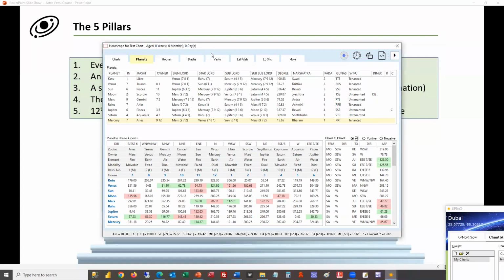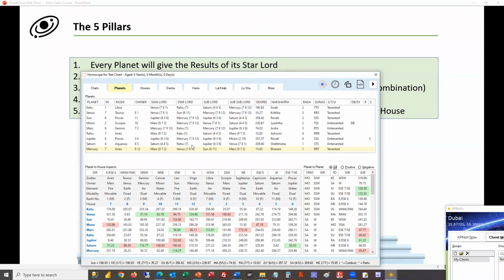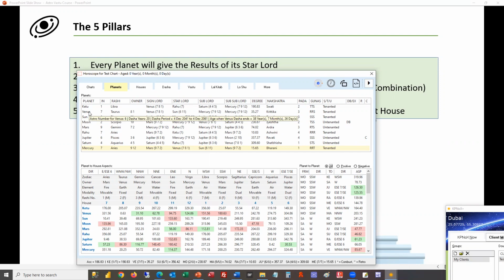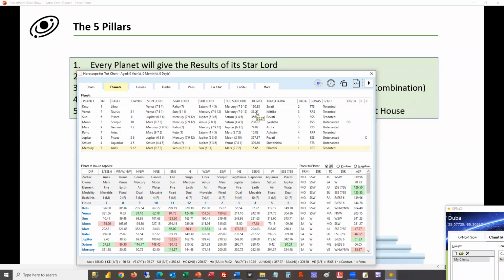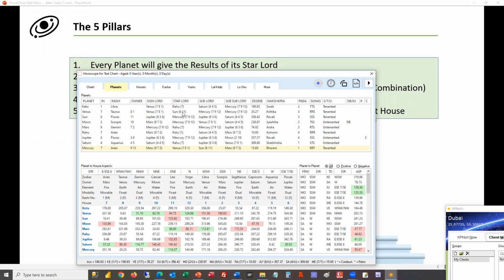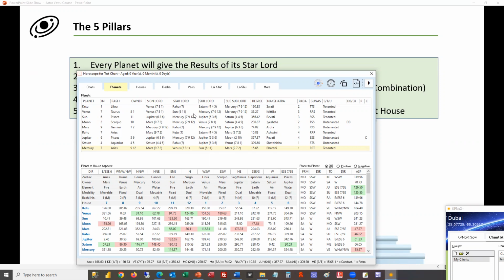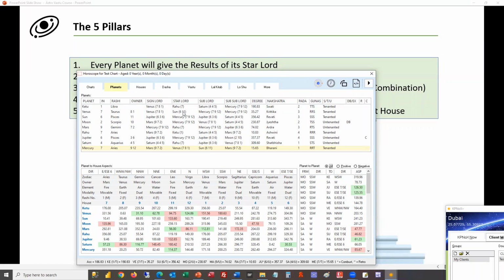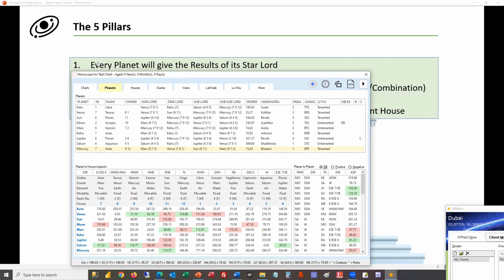Astro Vastu Course - 1st Rule in KP Astrology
In this video, we will discuss about the most fundamental rule in KP Astrology.

You can now learn Remedial Astro Vastu step-by-step at your convenience with Recorded Sessions.

To know more about our Astro Vastu Course in English or to enroll, please